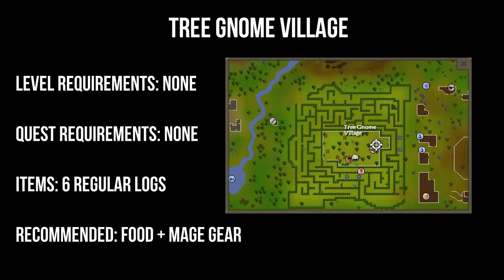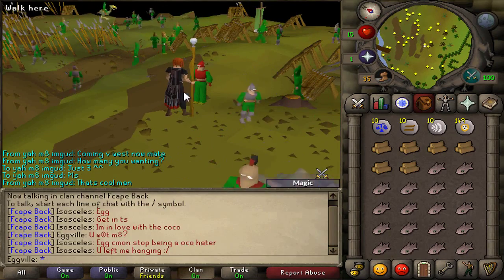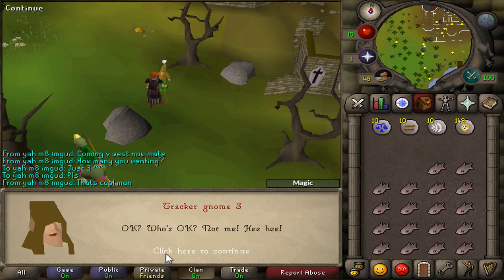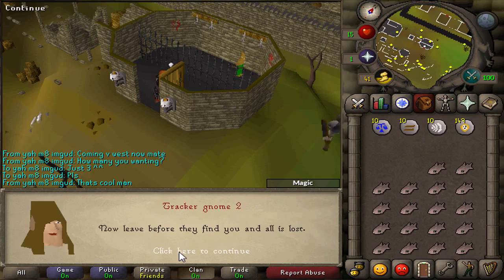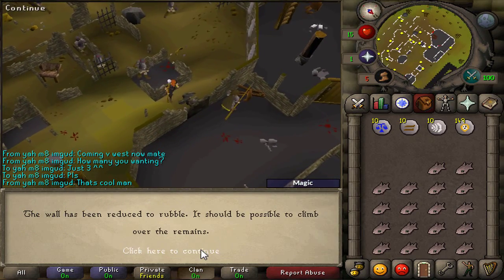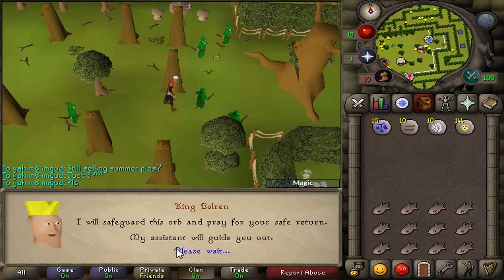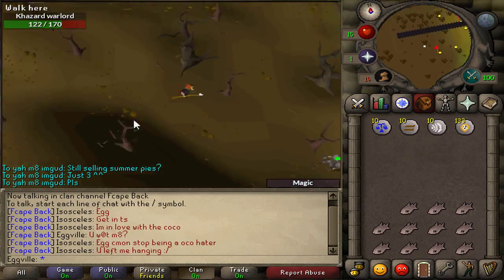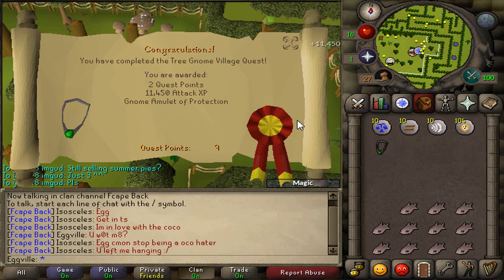TREE GNOME VILLAGE - OSRS Quick quest guides (for pures)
Part of the attack quests